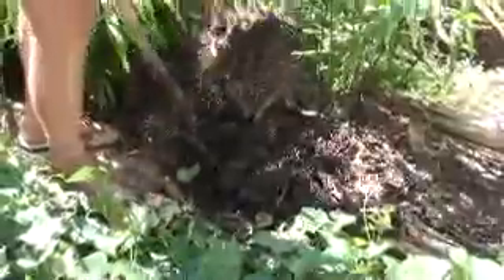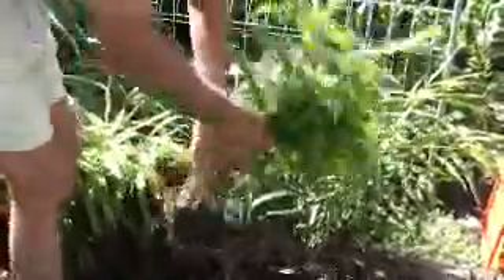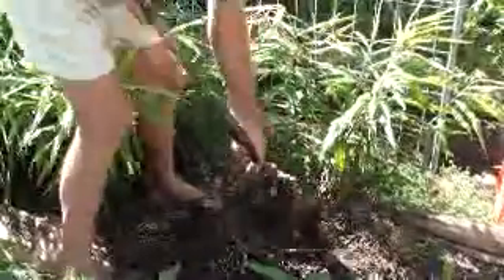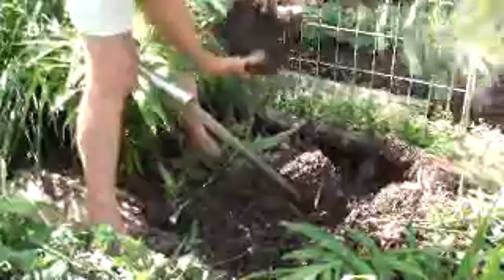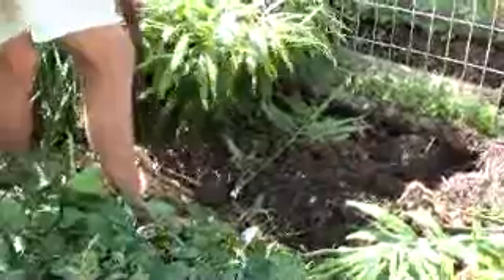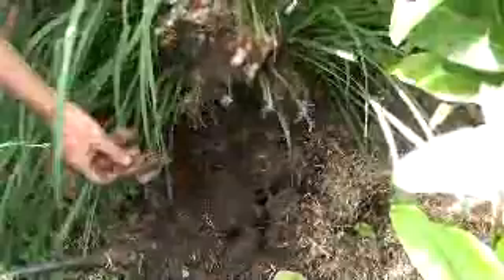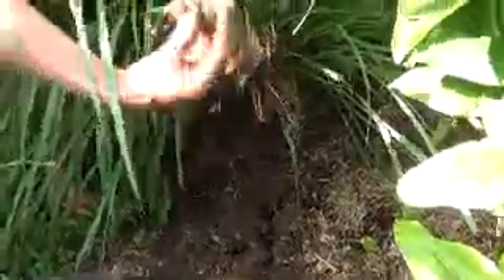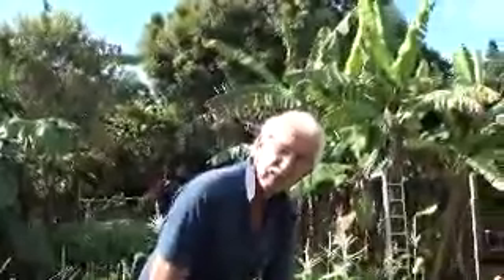Harvesting Ginger. Part 1. Digging the Ginger.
Harvesting 5 ginger plants I put in last September.